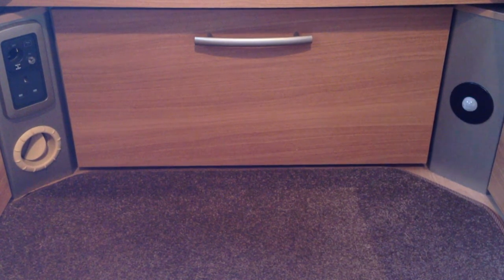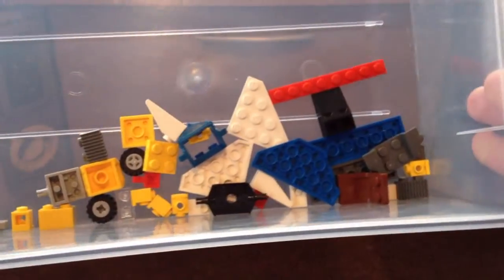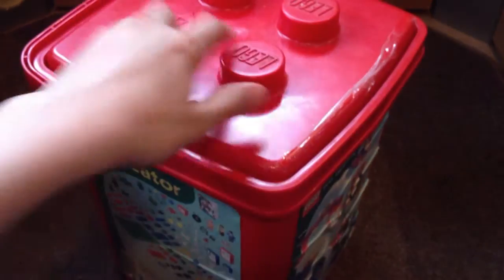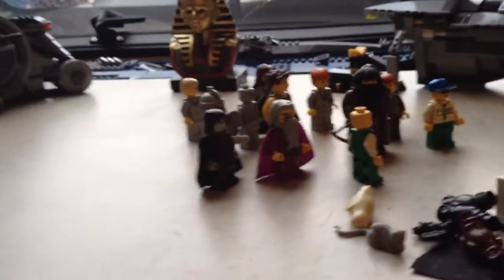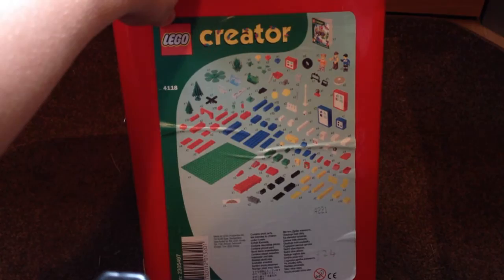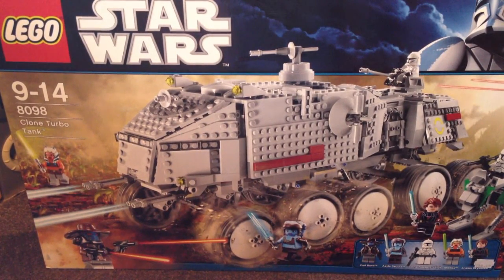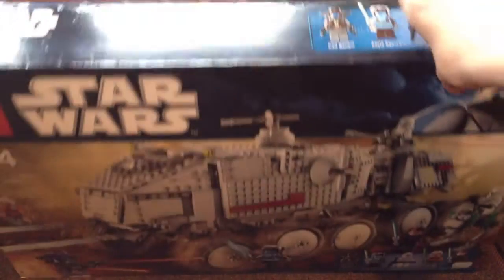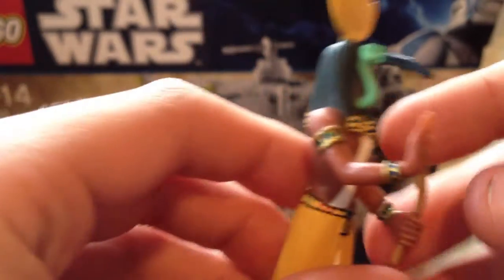Lego Haul 28# (Holiday)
Lego Haul including, 8098 Clone Turbo Tank, A Mystery box including most of 4709 Hogwarts Castle (2001 version) and some other pieces and a Luminara Unduli Action Figure.